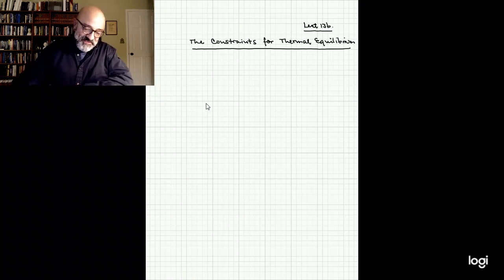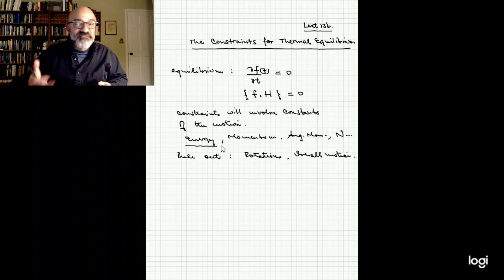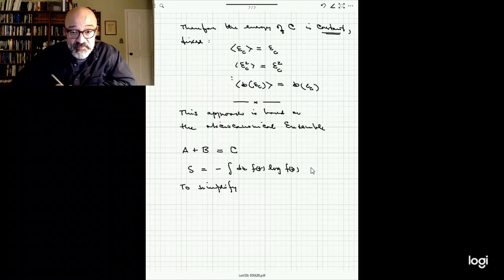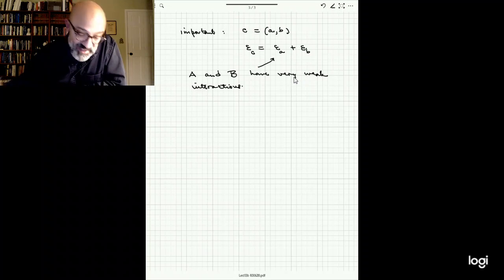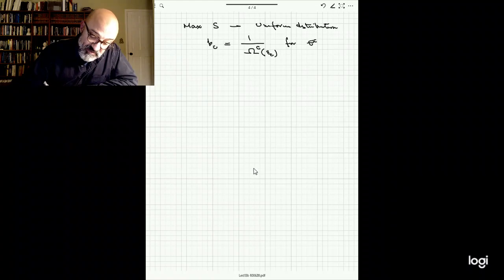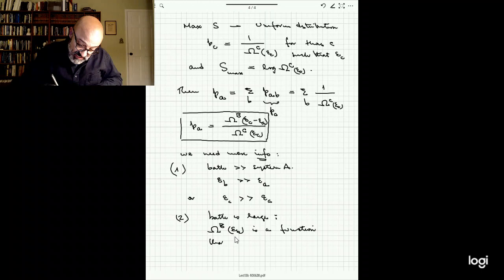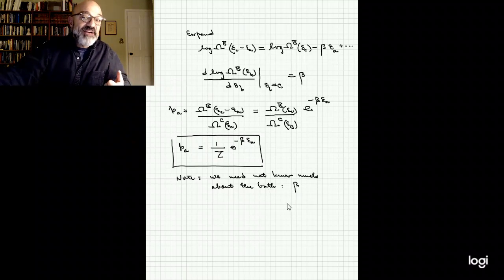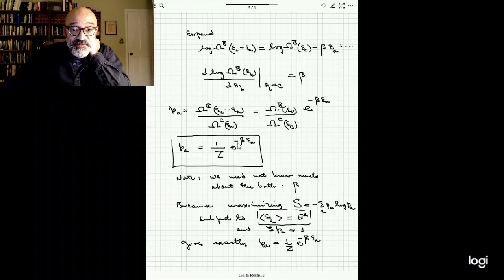Lecture 13 Part 2. Statistical Mechanics. Derivation from MaxEnt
Lectures 13-15
Liouville's theorem. Derivation of the Postulate of Equal a Priori Probabilities.
Constraints for thermal equilibrium. Derivation of the Second Law.